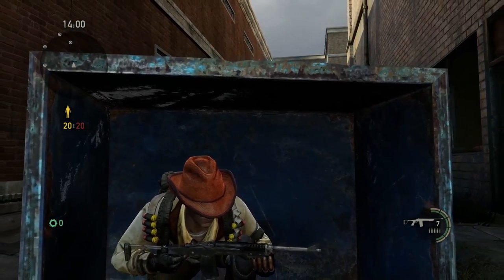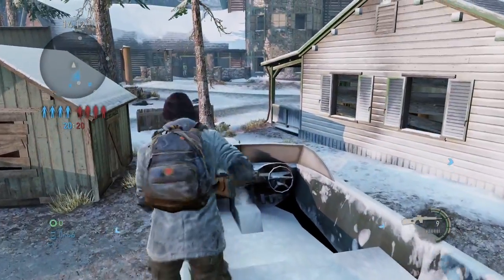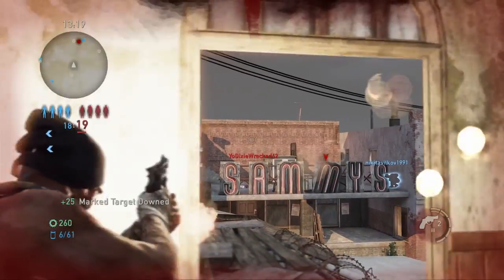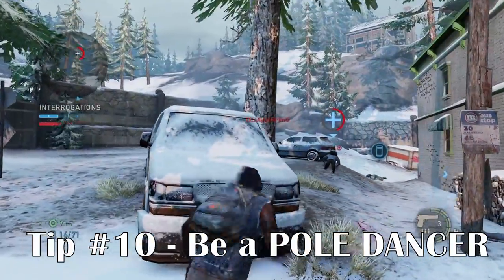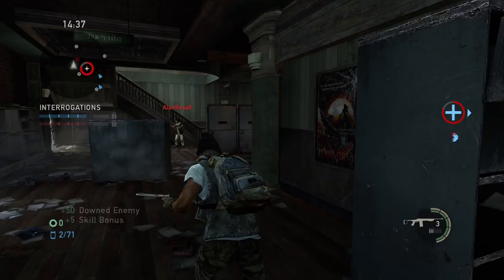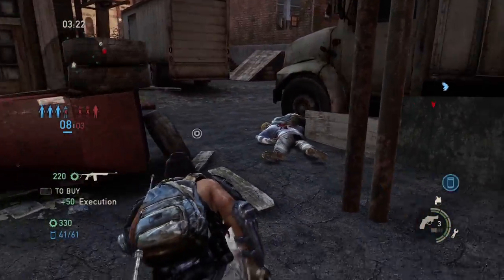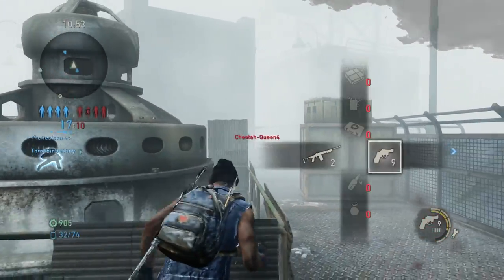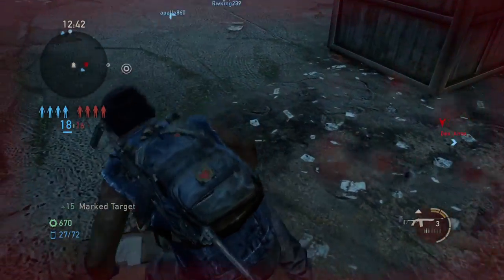How to SURVIVE while being AGGRESSIVE in The Last of Us Multiplayer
How to Dodge Bullets, be a harder target and SURVIVE longer in the Last of Us Factions. This video has 20 Tips and Tricks to improve your aim in The Last of Us Multiplayer. In this video we talk about Using cover, the Wiggles, Corner shooting, and other techniques!

0:00 The Art of the Dodge
0:52 Use Cover
1:44 Corner Shoot
1:54 Pop Shooting
2:00 Head Glitch
2:21 Mix up your location
2:32 Pop Shoot the Air
2:54 The Wiggles
3:08 The Side-Step
3:24 Be ready to RUN
3:49 Be a POLE DANCER
4:17 Duck Shot
4:29 Duck and Zig-Zag
4:56 Fleet Foot
5:14 Shoulder Swap
5:27 Vault!
5:44 Enemy Camera
6:11 Stagger
6:28 Reaction Time
6:51 Use the Perks
7:17 Combine these tips
7:48 Improve your aim